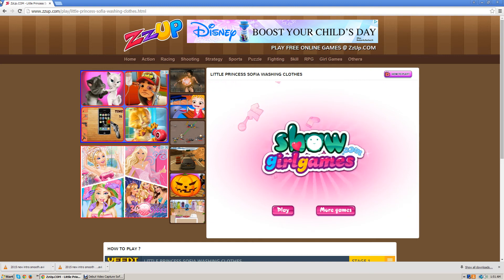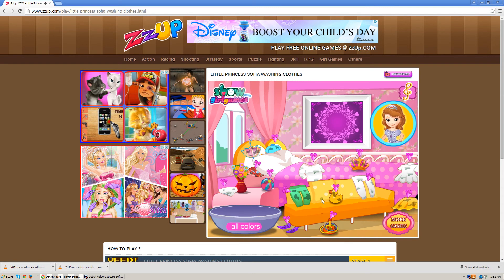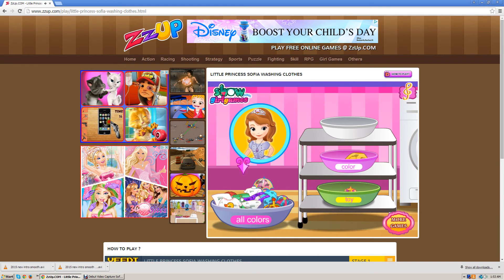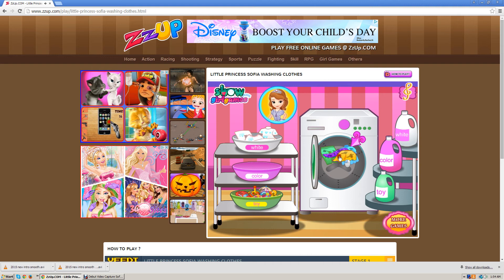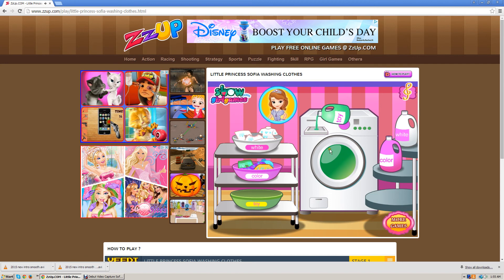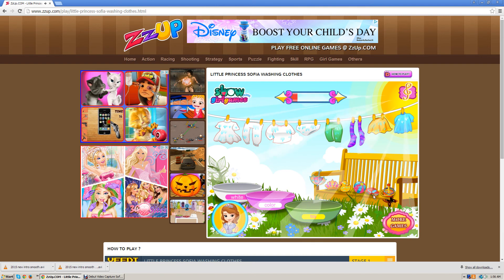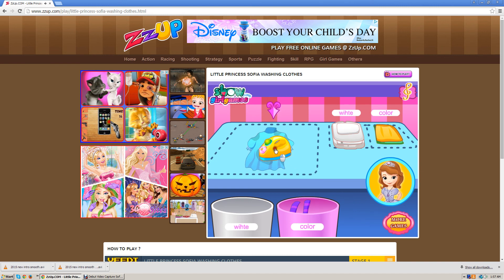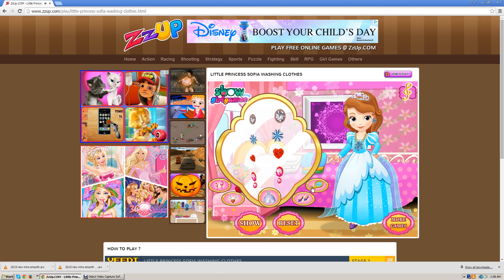Sofia the first new episodes 2015: cleaning laundry fun game play * sofia the first *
sofia the first games to play ! (Help Princess Sofia) sofia the first games with miss jessica kardashian

Hello Enjoy my first ever video game play on youtube gaming fun here it is well yeah like Disney sofia the first gaming  cleaning laundry fun children games Sofia the First American television series Disney has featured many princesses in its TV shows and movies through the years -- but never a little girl princess. Until now. This animated series features Sofia, an ordinary girl who becomes a princess overnight when her mom marries the king. The adventurous young girl, first introduced in the 2012 TV movie "Sofia the First: Once Upon a Princess," must learn how to adjust to royal life. Offering Sofia words of wisdom are classic princesses -- including Ariel, Belle and Jasmine -- who make special appearances as they help advise the youngster during her transition to royalty. Throughout her journey, Sofia learns that it isn't having a title that imparts royal demeanor; it's that having the characteristics of honesty, loyalty, compassion and grace make one worthy of the role. I love all sofia the first games and I love Disney Junior Sofia The First Cartoon Animation television series so cool and awesome loved it. sofia the first games on disney junior thanks for watching me play disney junior sofia the first games for kids love ya all have a great day and feel free to send me a video request thanks below!

what your thoughts on Sofia The First Disney Junior Gaming Video I Did today I love gaming ! Yes I'm a gamer and I love to play video games!